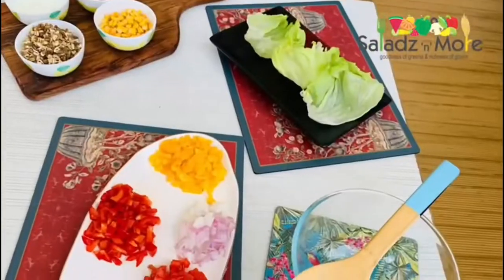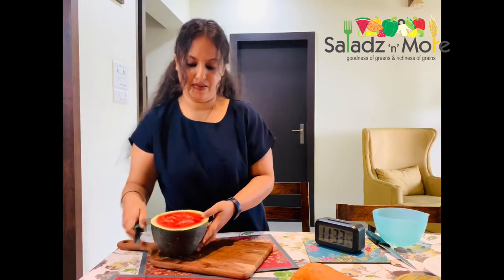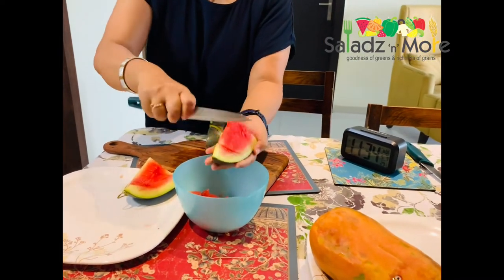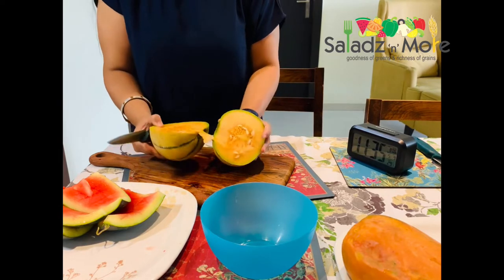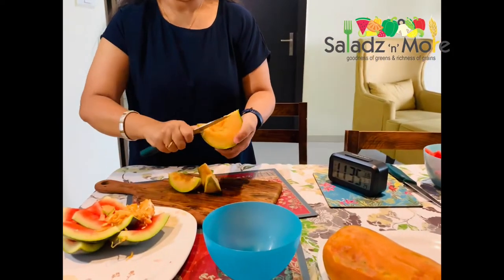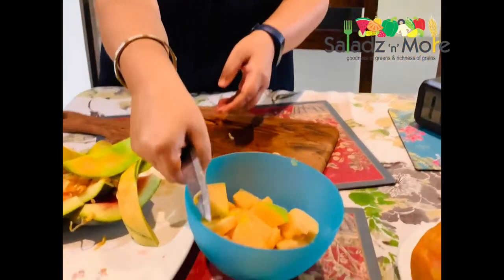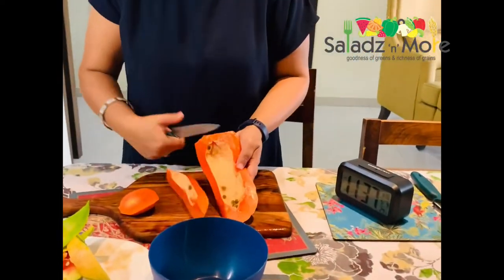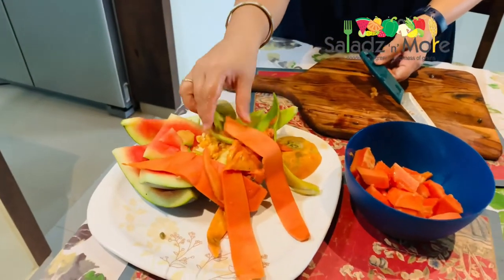Cutting & Eating fruits is so easy…फल काटना और खाना कितना आसान हैं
just in minutes…कुछ ही मिनटो की बात हैं
I have cut my fruits in 6 mins ….let me know your record